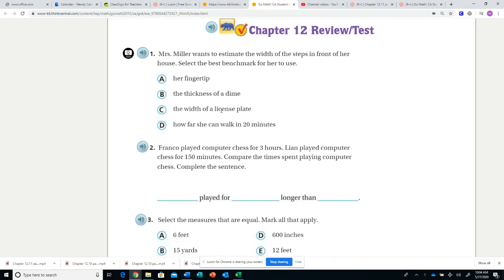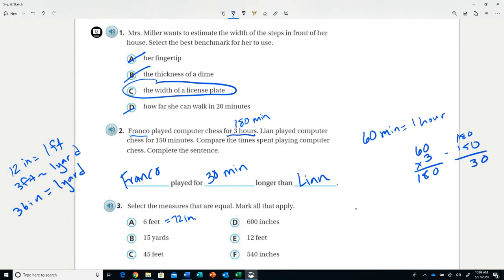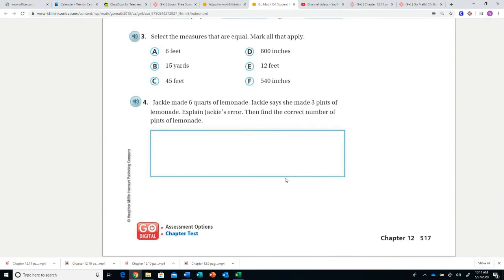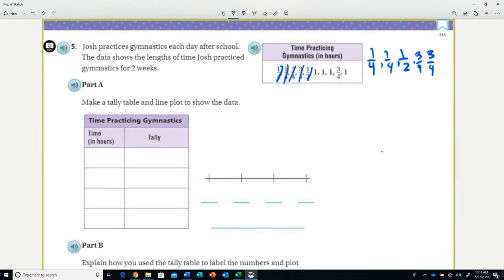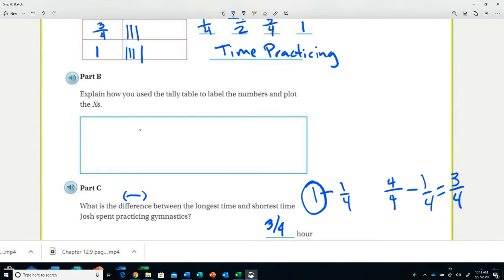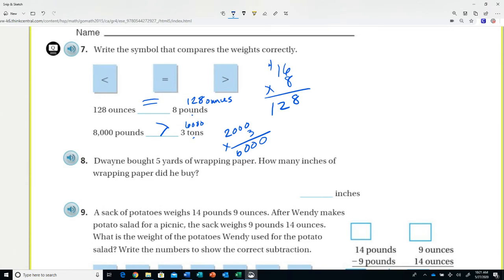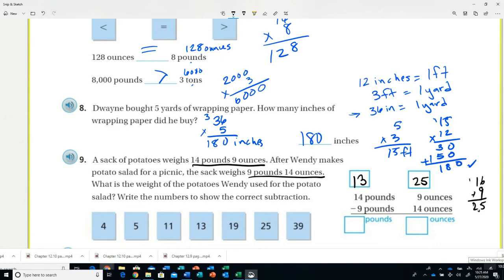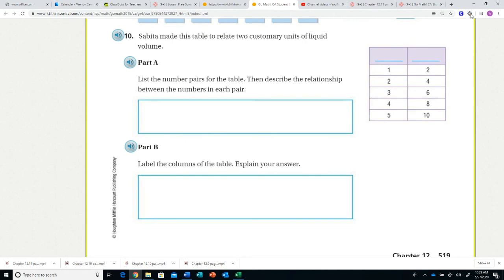Chapter 12 Review pages 517 519 #1 10 with volume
Go Math Chapter 12 Review pages 517-519 # 1- 10 with volume